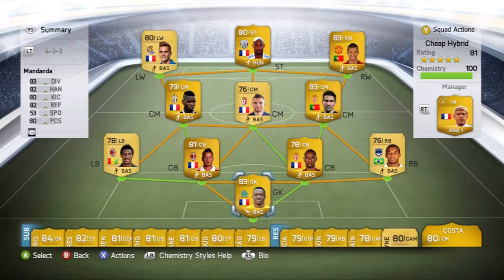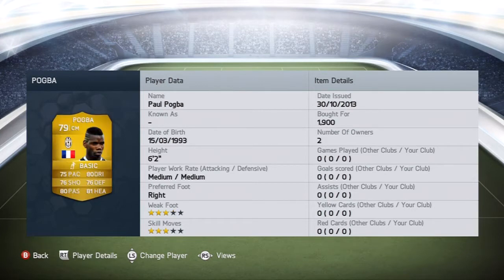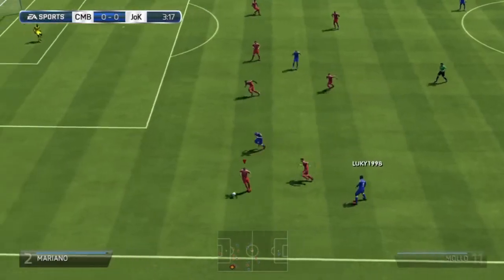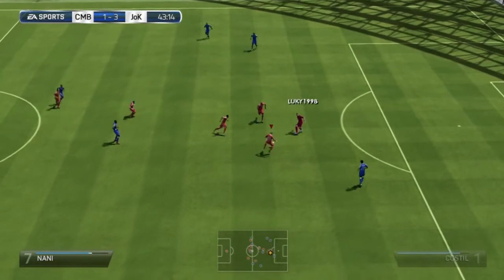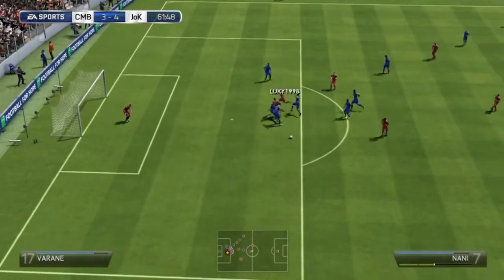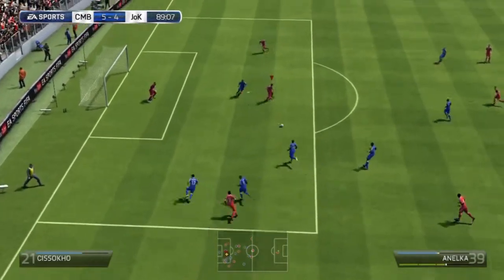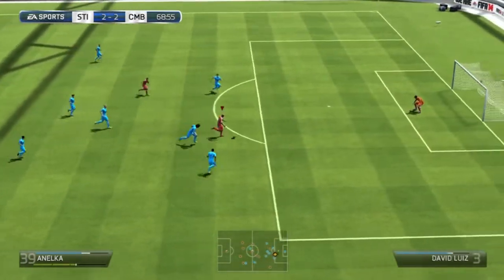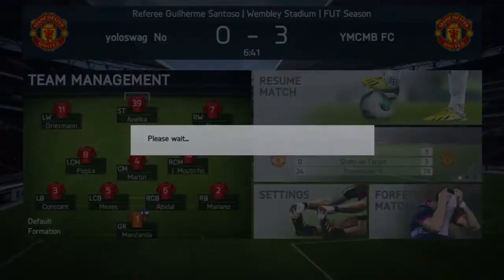FUT Squad Builder - 25K Gold Hybrid | FIFA 14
This is a relatively cheap gold hybrid I made which has 4 different leagues and 4 different nationalities in it. It cost me 24,900 to make but you could probably sneak it for a bit less than that if you're patient.